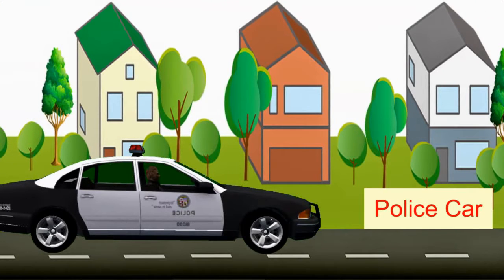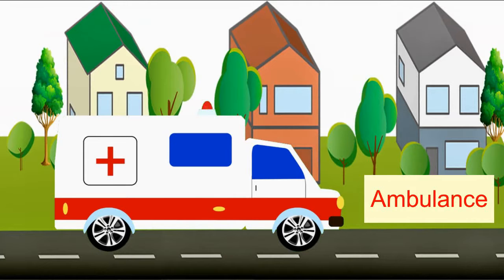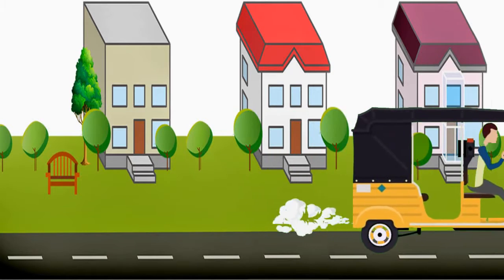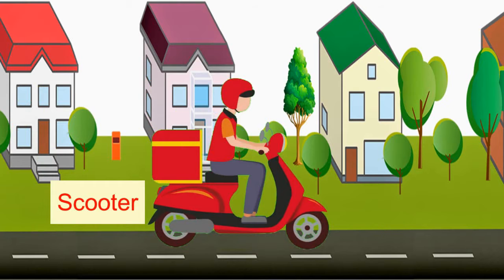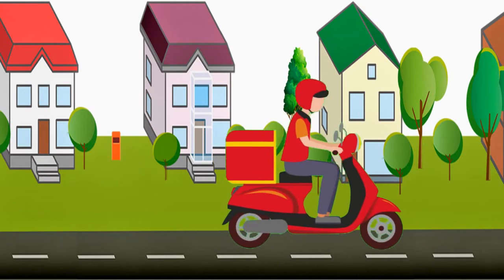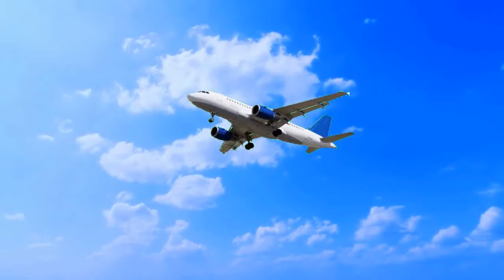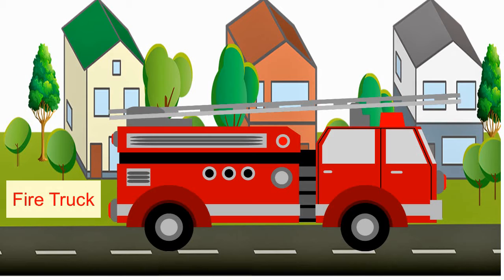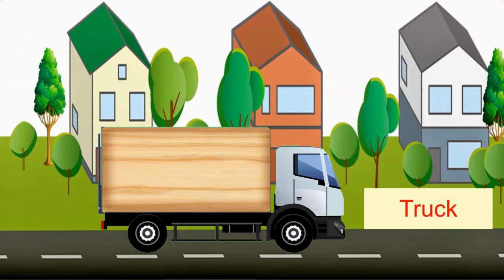Transport vehicles for children | Transport for Kids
Ambulance, Aeroplane, Cycle, Scooter, Car, Firetruck, Auto, Police car, Vintage Car